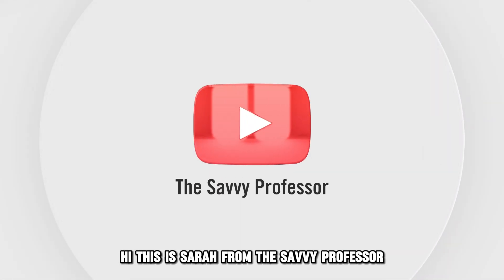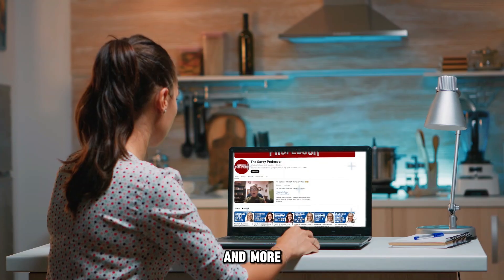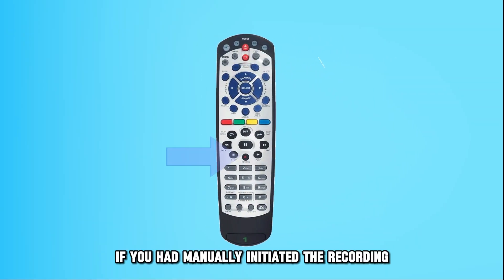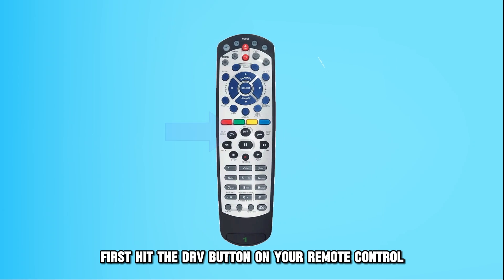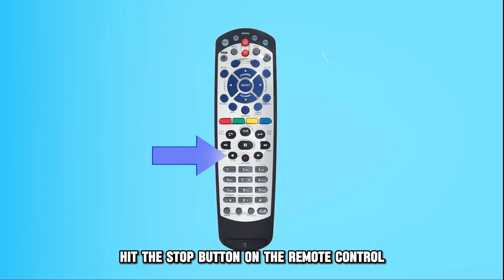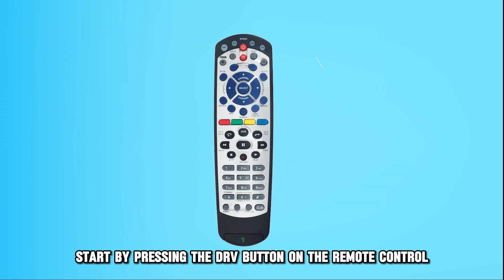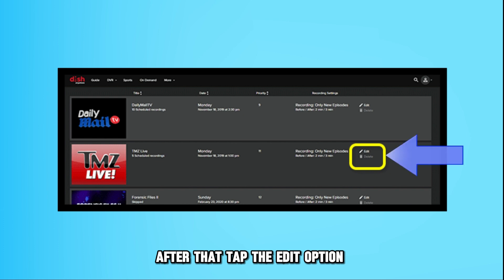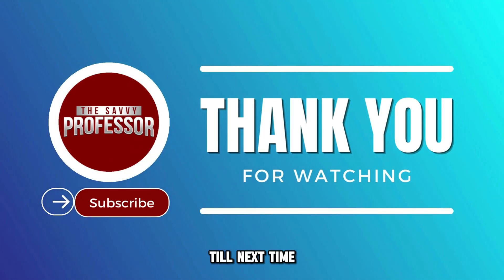How To Stop Recording On Dish Network (How Do You Stop Recording On Dish Network?)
How To Stop Recording On Dish Network (How Do You Stop Recording On Dish Network?). In this video tutorial I will show you how to stop recording on Dish network.

Here is a step-by-step process on how to do this:
By using the remote control.
• If you had manually initiated the recording, find your remote control.
• Then, hit the Stop Rec button.
To stop when recording is in progress;
• First, hit the DRV button on your remote control.
• Then, go to the ‘My Recordings section.’
• Proceed to highlight the recording you intend to stop.
• Once done, hit the Stop button on the remote control.
• Lastly, validate your actions if prompted.

Canceling a scheduled recording.
• Start by pressing the DRV button on the remote control.
• Then, go to the ‘My Timers’ section.
• Choose the recording you want to cancel.
• After that, tap the Edit option and proceed to cancel it.